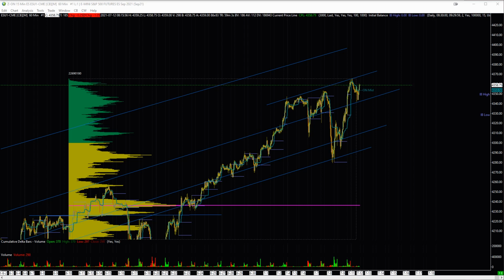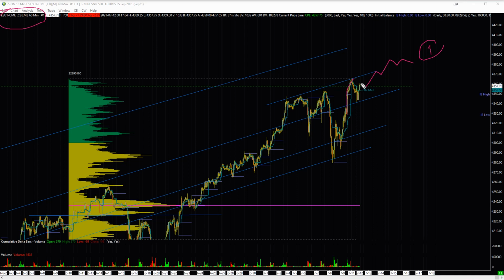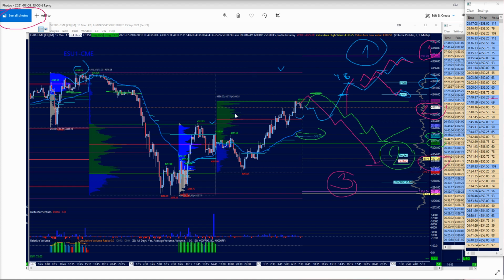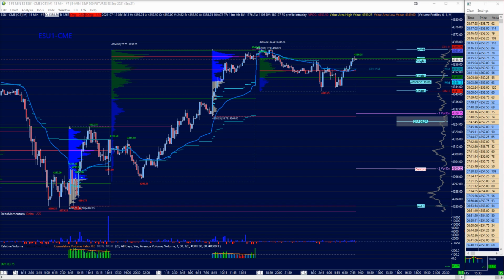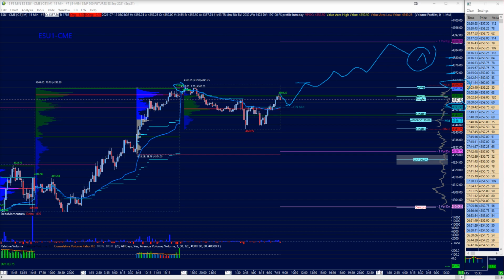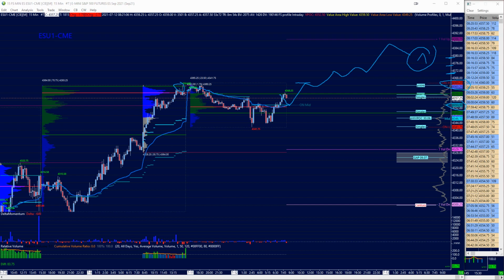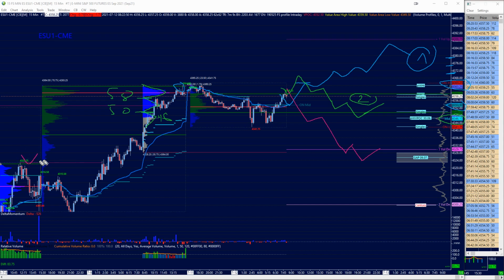12.07.21 ES Futures Trading daily pre market prep